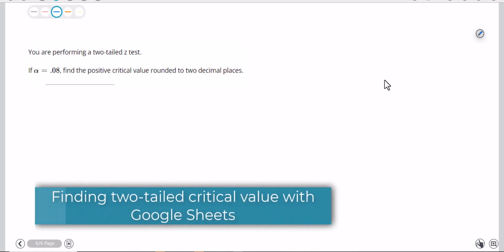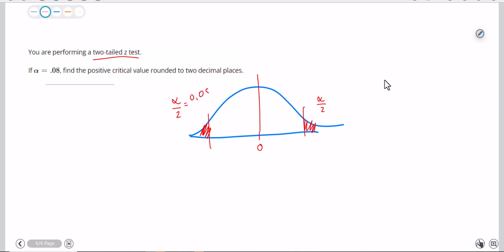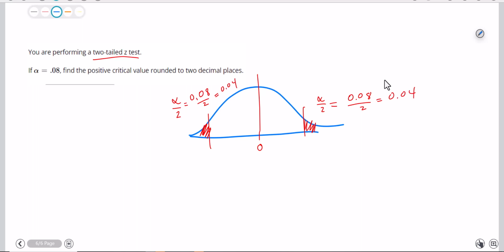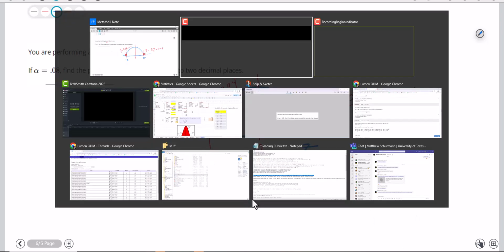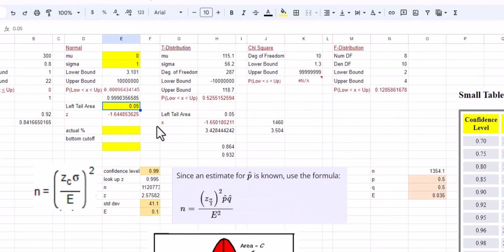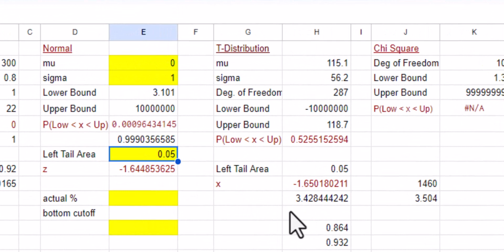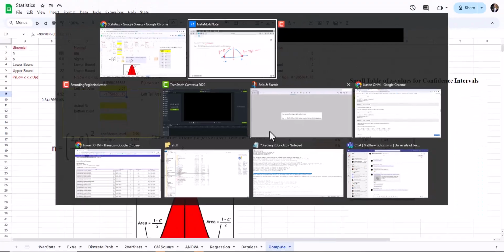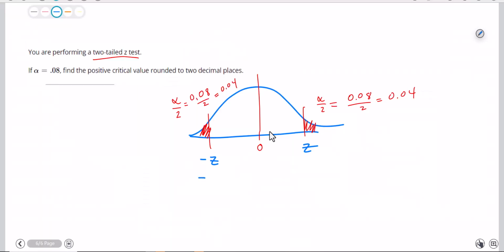Finding two-tailed critical value with Google Sheets